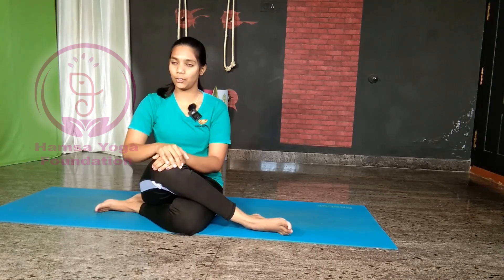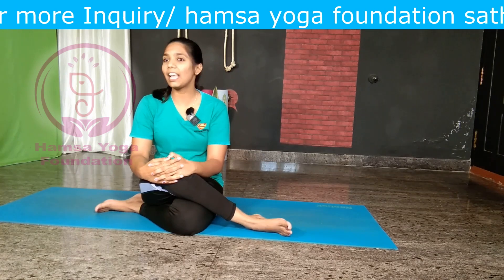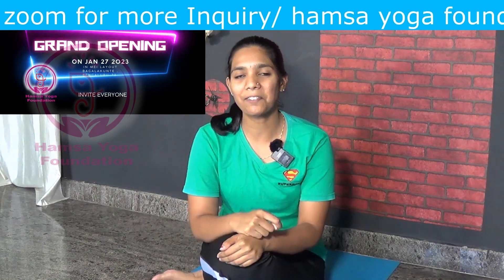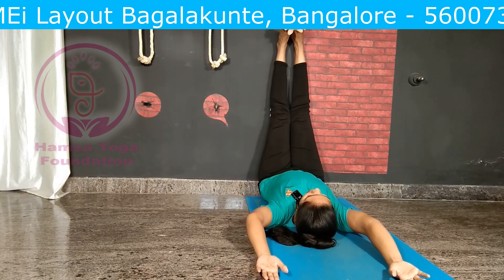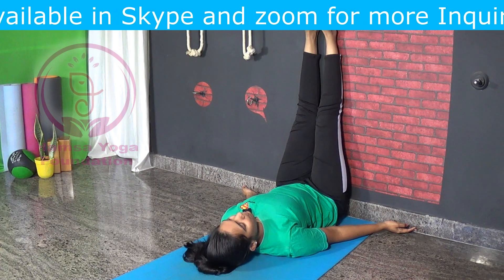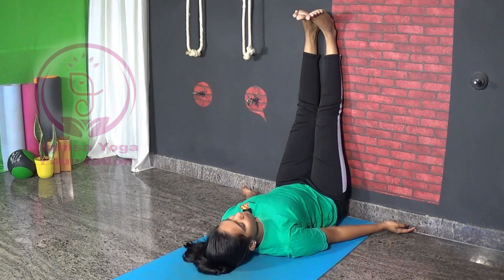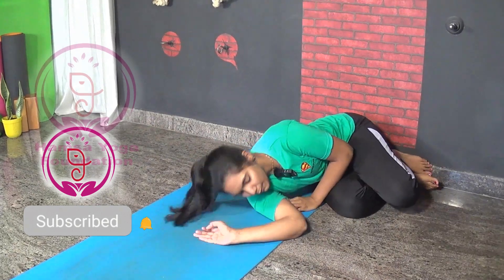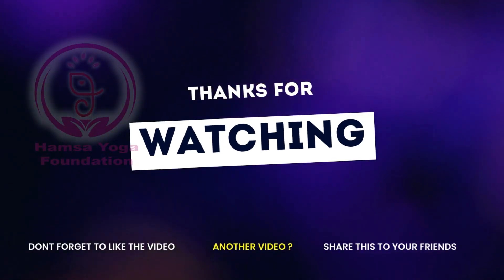Put legs up the wall 10mins A day and see what happens! | Hamsa Yoga Foundation| Gangothri Yogini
Enjoy your yoga with Legs Up The Wall! Add this restorative posture to your yoga tool box. Soak in the healing benefits at home! This posture improves circulation and can provide instant relief for the lower back, legs and feet. Relieve tension, kick your feet up and deepen your breath. Choose to let go off some of the weight you bear. Find What Feels Good.

Online yoga classes is also available in Skype and zoom for more Inquiry/ hamsa yoga foundation